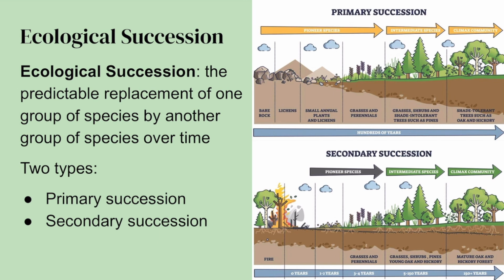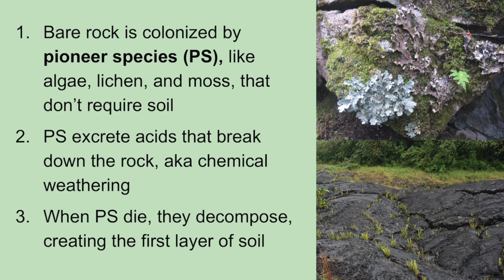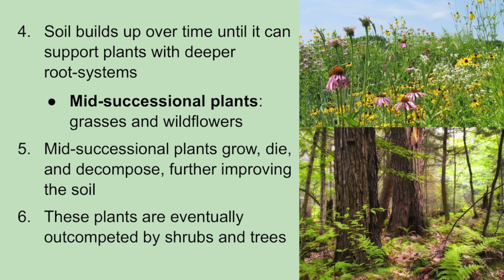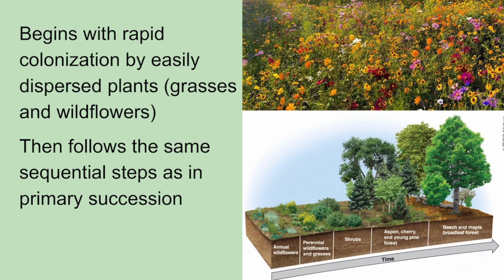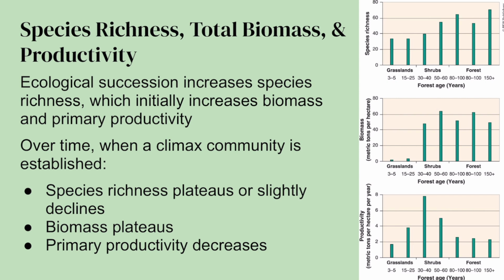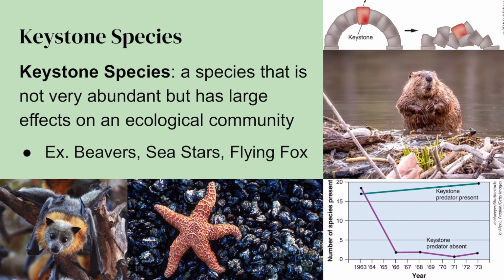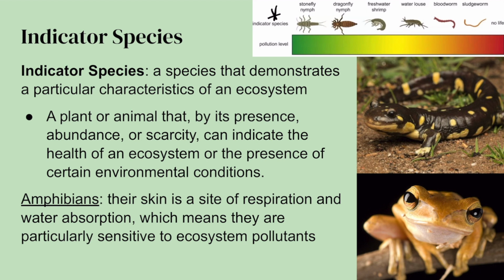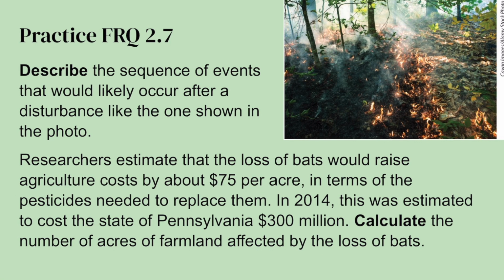2.7 Ecological Succession - AP Environmental Science